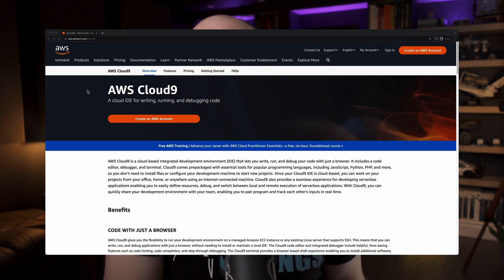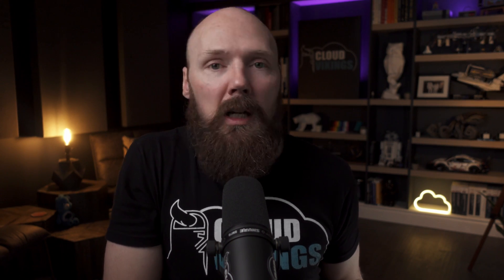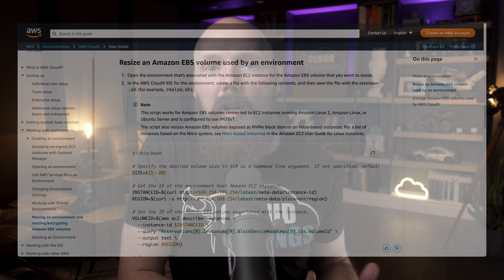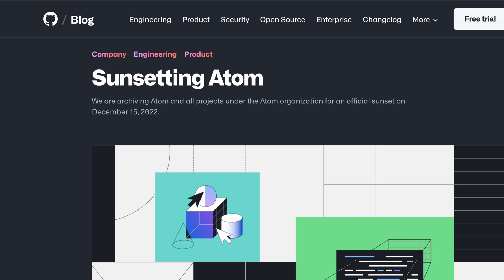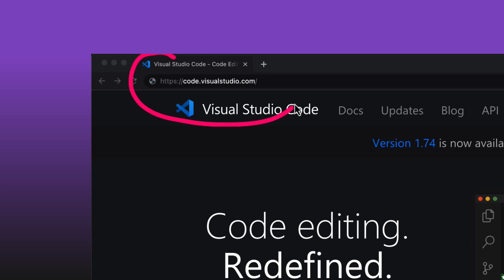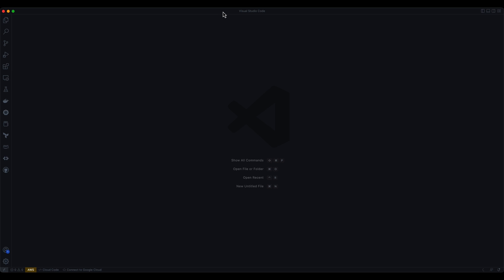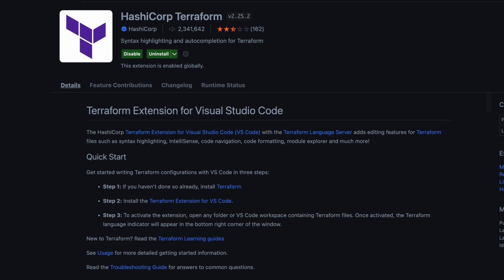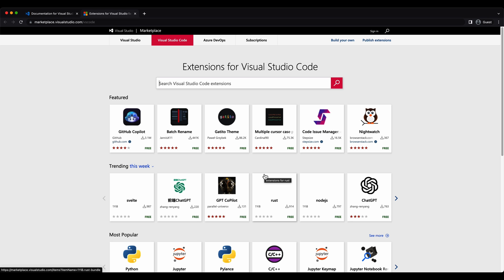Visual Studio Code IDE Install and Setup for Terraform - Course Setup- Terraform for Beginners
Walkthrough of installing Visual Studio Code IDE and Terraform extensions. A lesson from the Cloud Vikings Terraform for Beginners course.

Full Terraform for Beginners course available here!